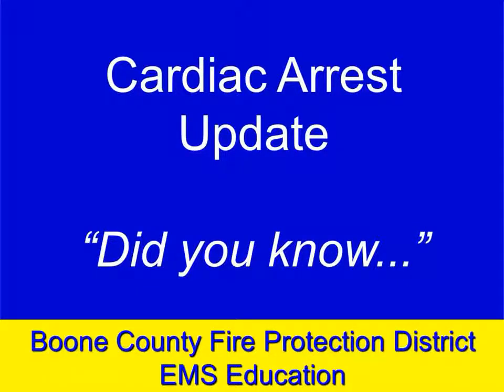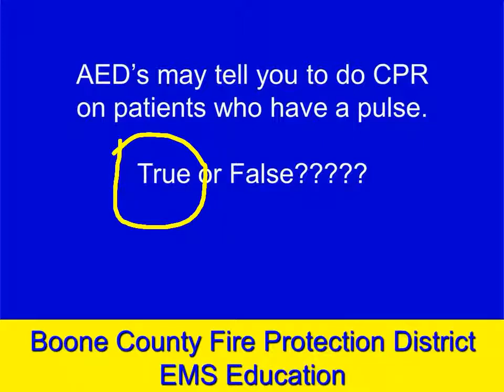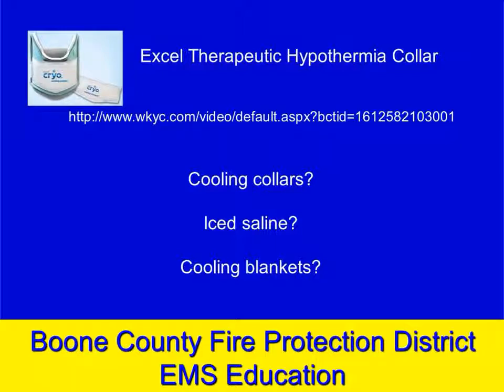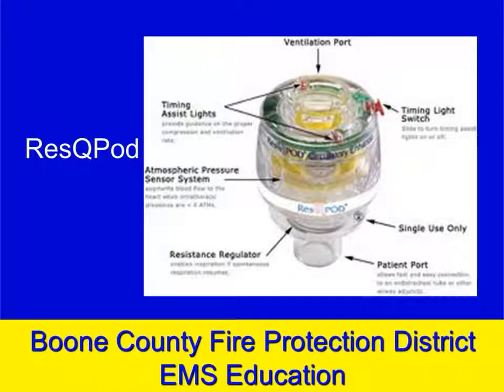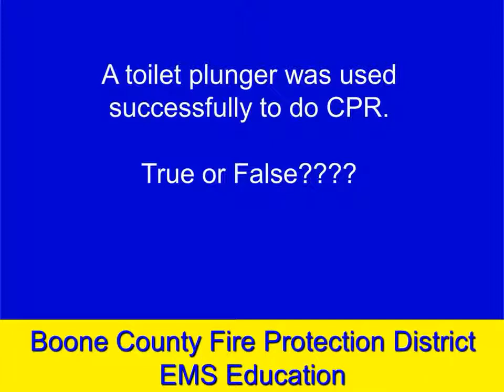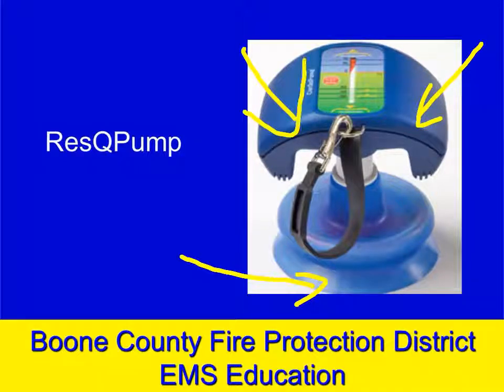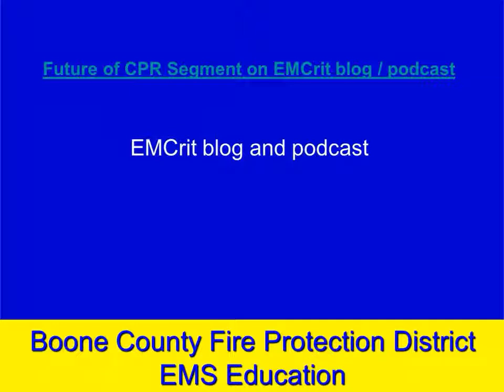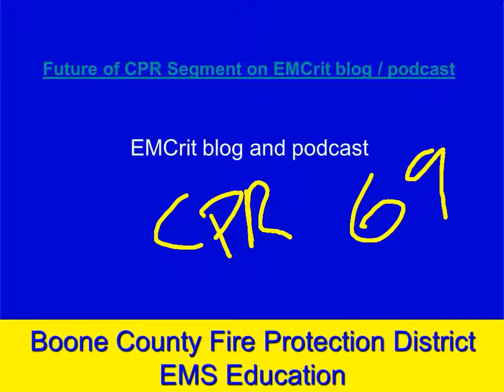DYK Cardiac Arrest